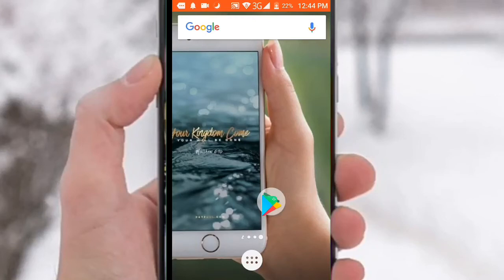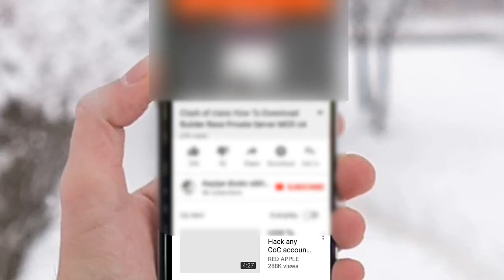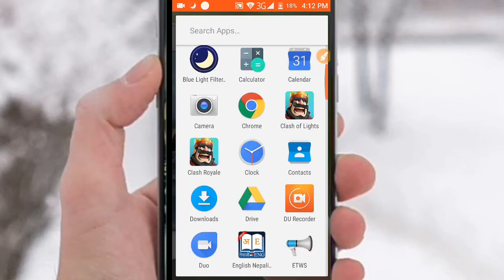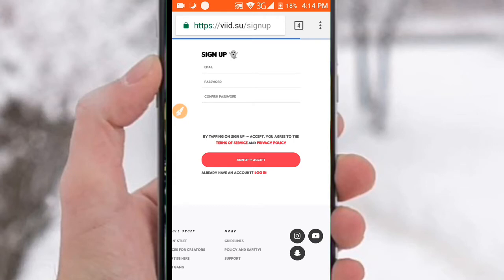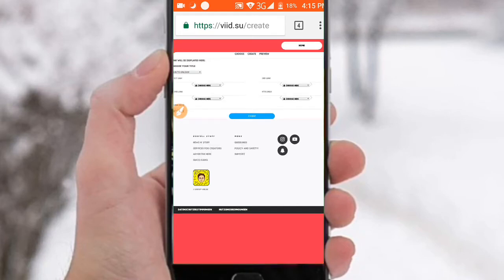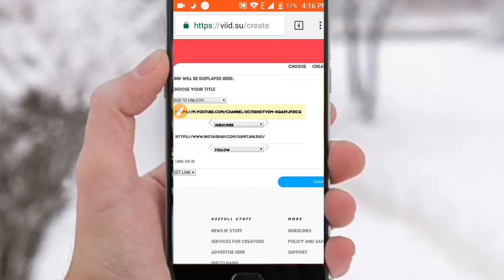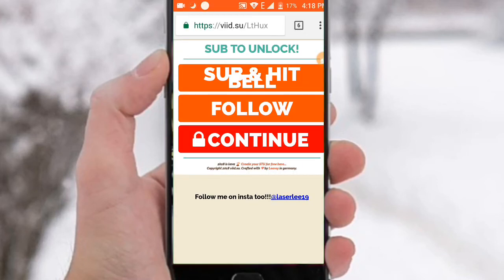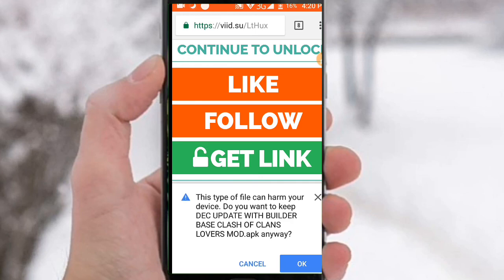How to lock a download link with youtube subscribe without coding and website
Hello friends 🚾welcome🚾 to our new video in this video you will get the benefit on short url this video is for the clash of clan mod apk server download link given to a people without this code the visitors don't view your video they directly click on link and download the app so don't do such mistake now use my eay to get subscribe on the download link you can also get Facebook page foolower and likes with my way also Instagram followers
☢️Website is☢️🔛
Go to this website and create a new id

🛃🔵it is a browser gyuzz.. 🚫